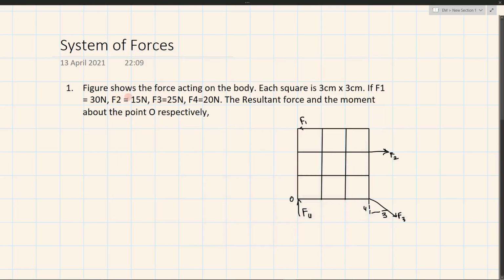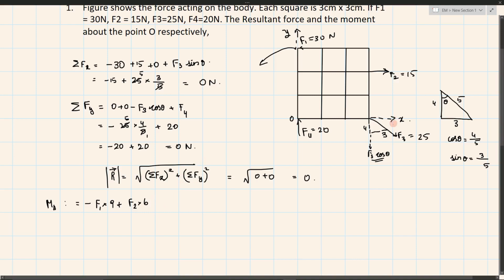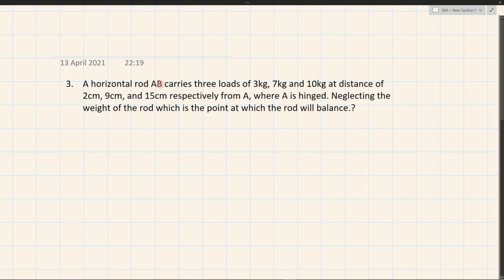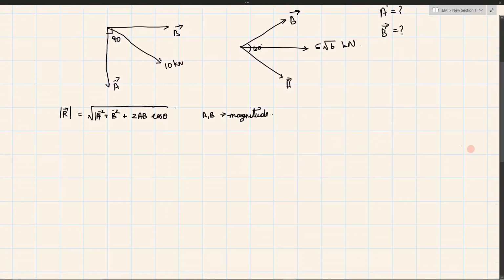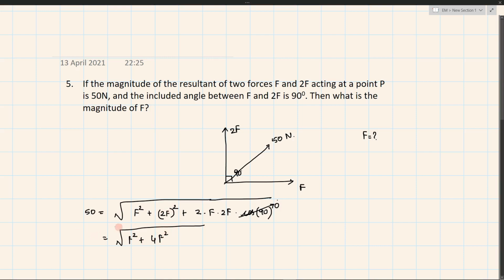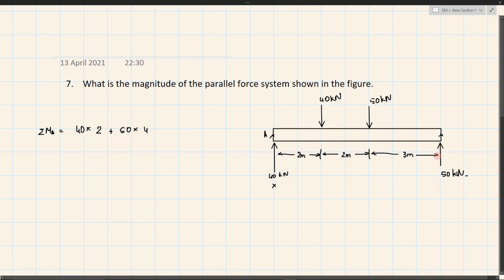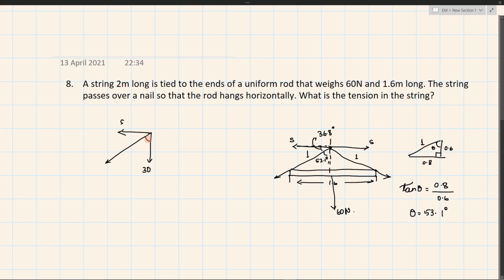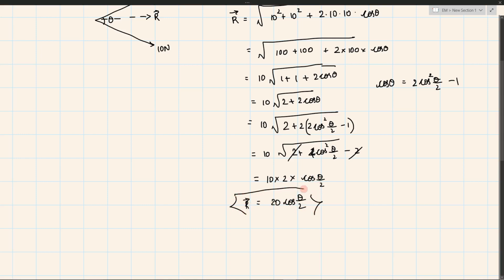Engineering Mechanics | System of Forces | GATE Numerical | CSE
9 problems which strengthens basics for force resolution and Moment of force concepts through worked examples.